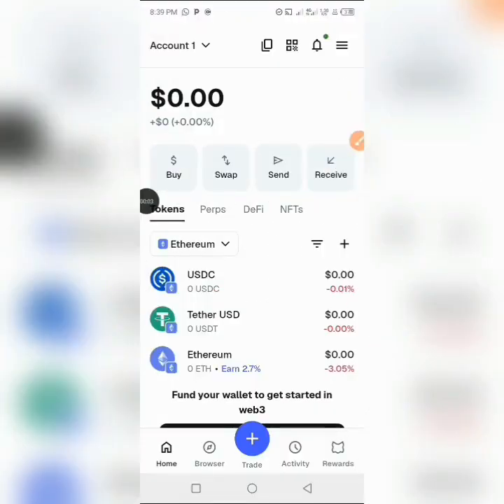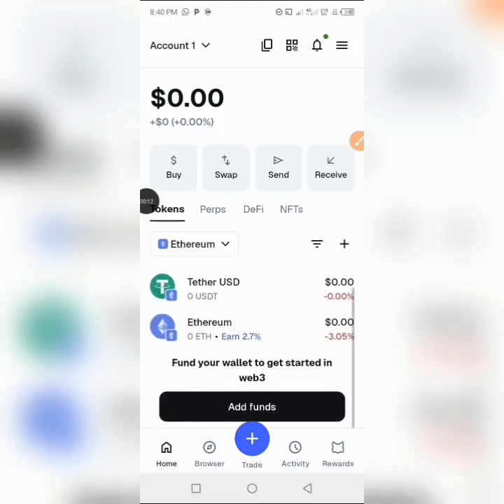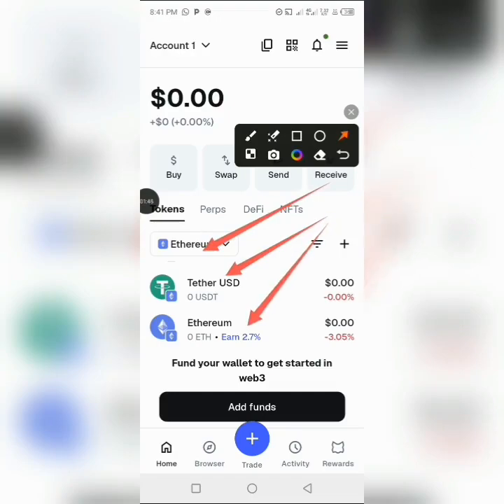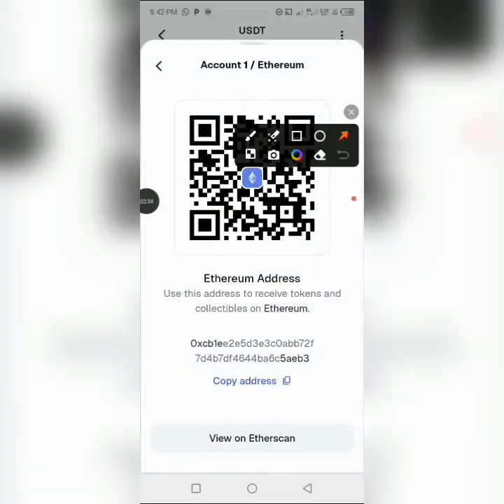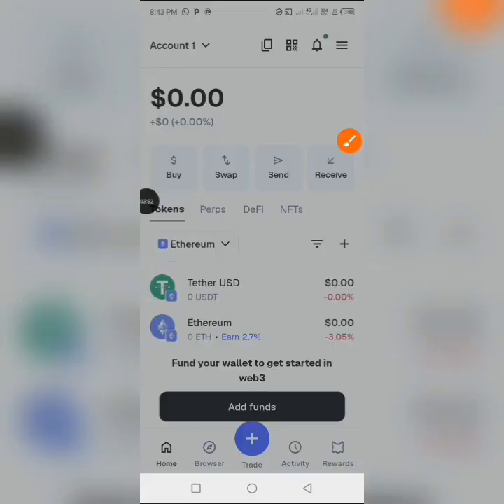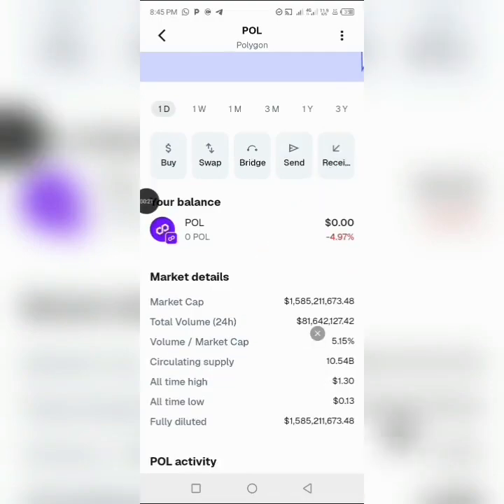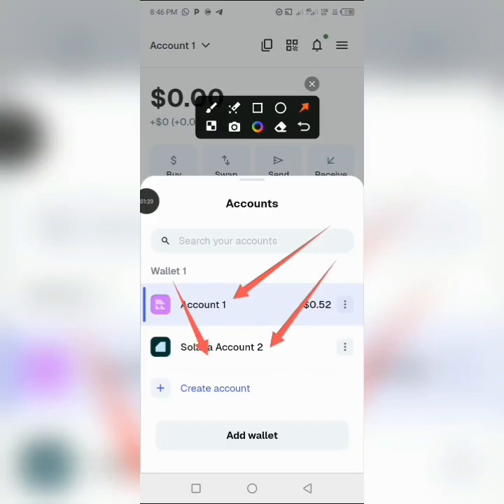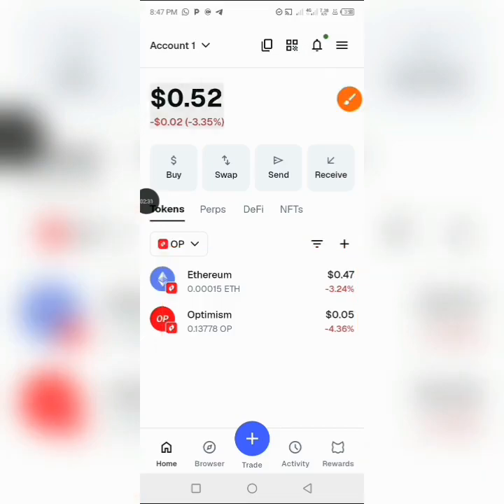HOW TO COPY WALLET ADDRESS ON METAMASK EFFECTIVELY - STEP BY STEP | THINGS YOU SHOULD KNOW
Are you new to MetaMask and wondering how to correctly copy your wallet address without mistakes? In this step-by-step guide, I’ll show you the most effective and  secure way to copy your MetaMask wallet address on both mobile and desktop. Whether you're sending crypto, receiving tokens, or connecting to DApps, this tutorial will help you avoid costly errors and keep your assets safe.

* How to copy your MetaMask wallet address (Mobile & PC)
* The safest method to share or paste your address
* Key things you MUST know before sending or receiving crypto
* Security tips to avoid losing your assets
* How to confirm your wallet address on blockchain explorers

Chapters:
00:00 Introduction
00:30 What a MetaMask Wallet Address Is
01:20 How to Copy Wallet Address on MetaMask (Step-by-Step)
03:10 How to Confirm the Address is Correct
04:10 Security Tips You Should Know
05:00 Final Thoughts

A single incorrect wallet address can lead to permanent loss of funds. This tutorial gives you simple, practical steps to ensure you copy and use your MetaMask address correctly every time.

MetaMask is a decentralized crypto wallet used to manage ETH and tokens on the Ethereum and EVM-compatible networks. Learning how to correctly copy your address is essential for safe crypto transactions.

📲 WATCH UNTIL THE END TO AVOID COMMON ERRORS

Many users copy the wrong address, choose the wrong network, or paste into risky websites. This guide covers all the things you should know to stay safe.